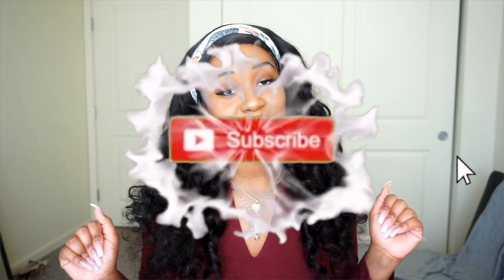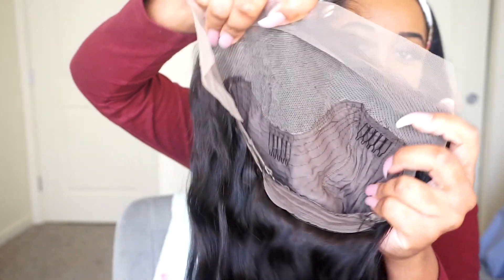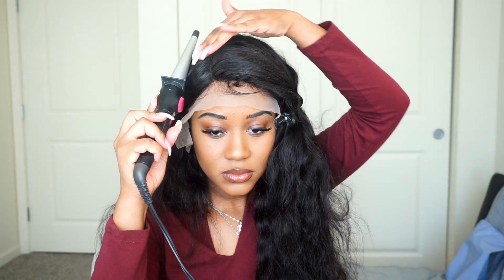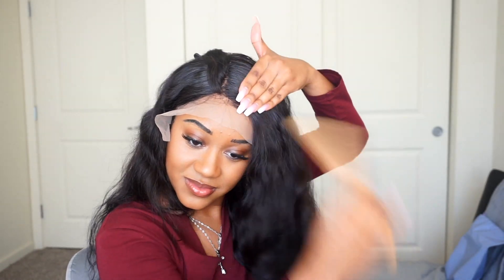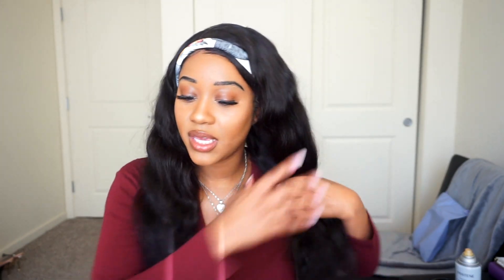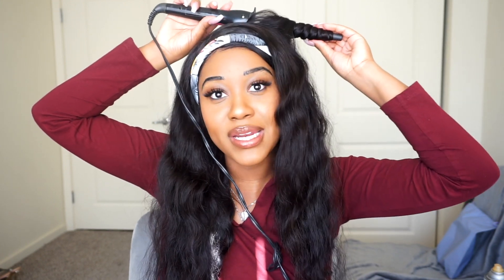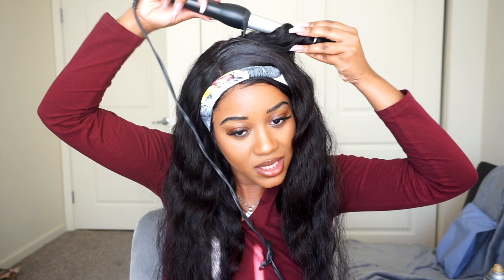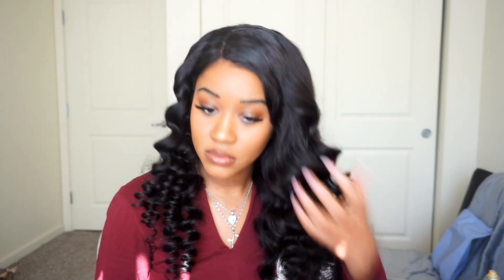Stop Playing With God & Yourself!! Chitchat Hair GRWM Big Fluffy Curls | beaufox hair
What's Up Nelly Gang?! 🤪

▬▬▬▬▬▬▬▬♛Beaufox Hair♛▬▬▬▬▬▬▬▬

💜Spring Promontion

⚡️FAQ:⚡️
📍Age- 22

Time Codes:
0:00 - Hug/ Beaufox
6:40 - Stop playing God & yourself!

New Videos: Tues, Thurs & Sat